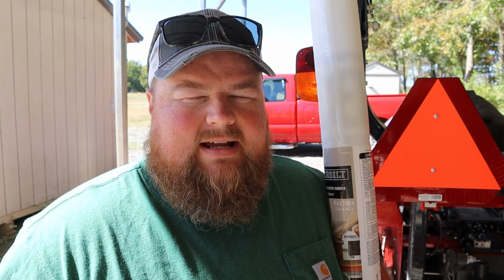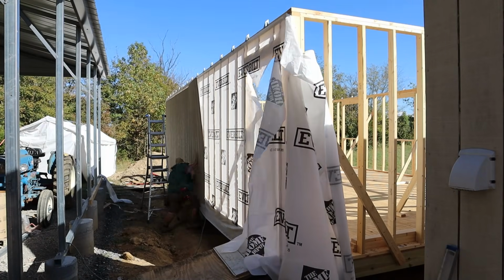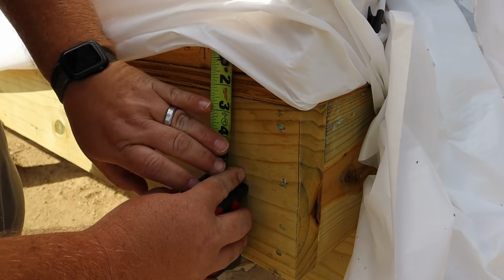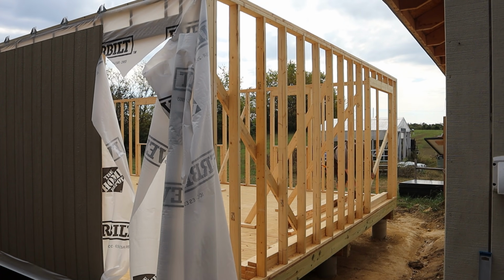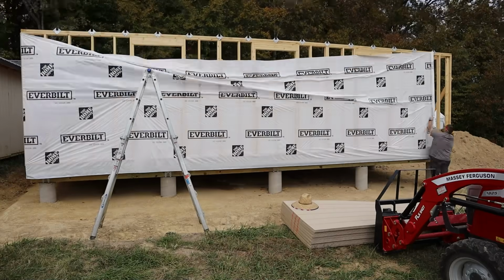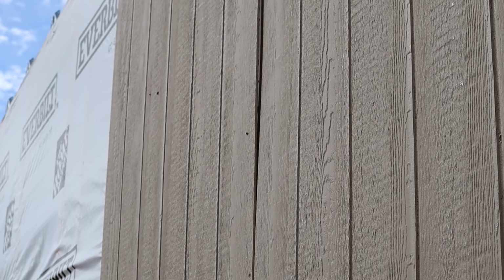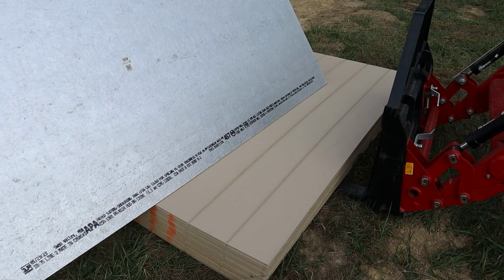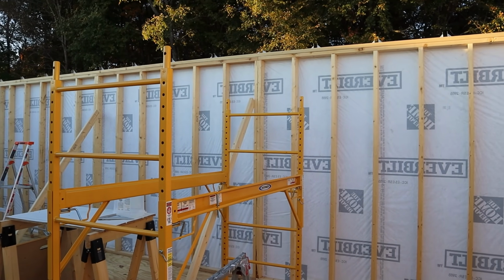Installing Siding the [easy] Way // DIY Workshop Build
🔷 TOOL LINKS 🔷
🔗 Paslode Cordless Framing Nailer
🔗 Rolling Scaffold
🔗 Simpson H1Z Rafter Brackets
🔗 SD Connector Screws
🔗 Workpro Clamps
🔗 Little Giant Step Stool
🔗 Craftsman Cordless Circular Saw
🔗 Craftsman Cordless Impact Driver
🔗 Craftsman Cordless Miter Saw
🔗 Sam's Hat
🔗 Laser Level & Detector

In today's video I install house wrap and the siding on my workshop walls.

🔷 VIDEO CHAPTERS 🔷